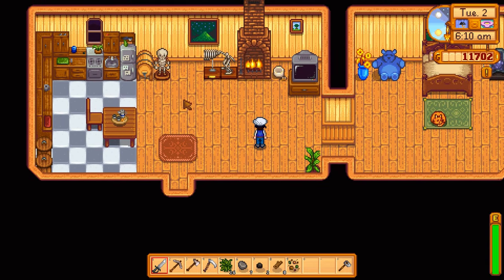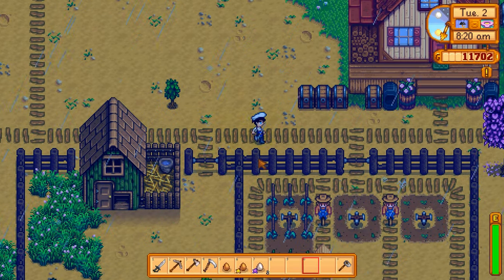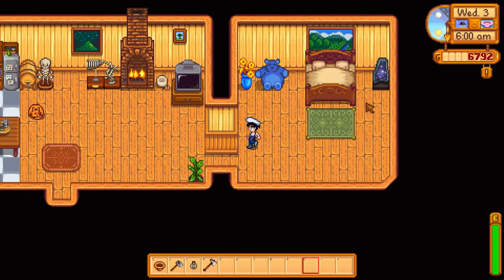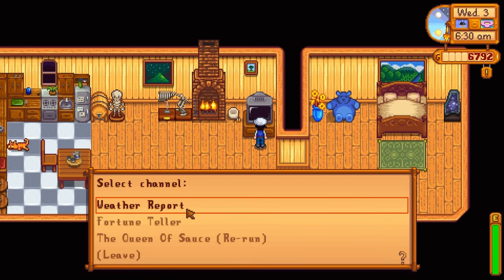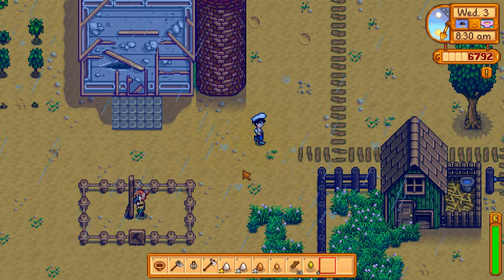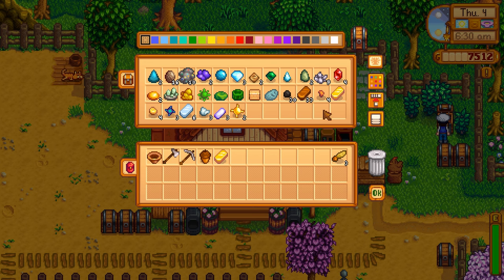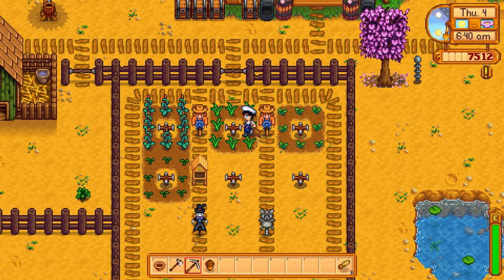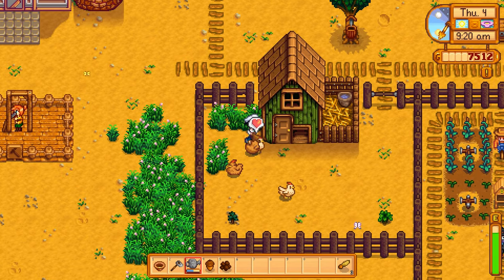A Basic Barn | Starworld Farm | Se1 Ep31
Welcome back to another Stardew Valley let's play! Today, we made a big investment and paid to have a basic barn built, setting us up for future livestock—cows, here we come! After that, we headed over to the quarry to mine and did some panning, where we managed to snag a bit of gold. Lastly, we planted a new fruit tree that should be ready to harvest in the fall, adding even more variety to our farm. Progress is really coming together!

💬 SERIES
► Season: 1
► Episode: 31

📌 CHAPTERS
0:00 - Introduction
0:10 - Today’s Planned Adventure
3:07 - Buying a Basic Barn
5:27 - Chopping Down Trees
8:26 - Mining at the Quarry
10:43 - Setting Up More Sprinklers
13:43 - Investing in a New Fruit Tree
16:27 - Quick Progress Update
17:45 - What to Watch Next